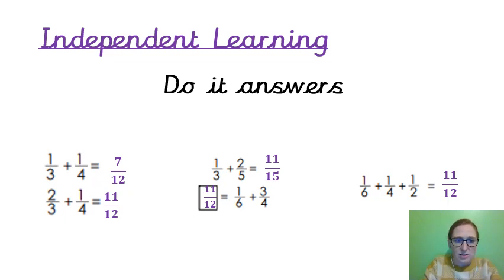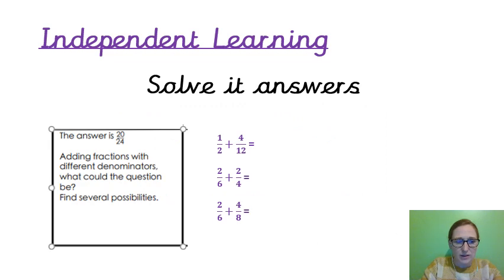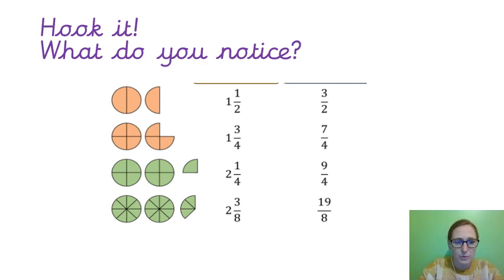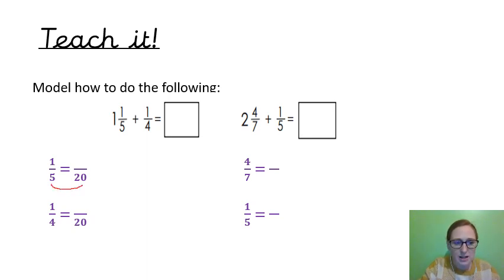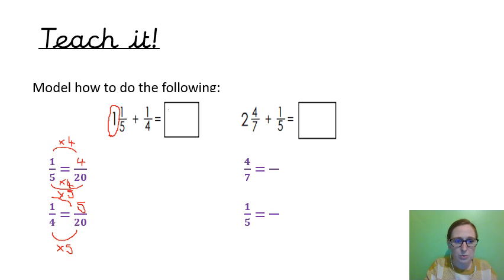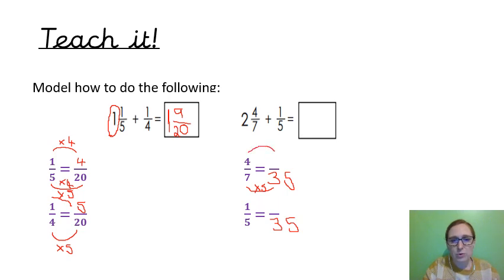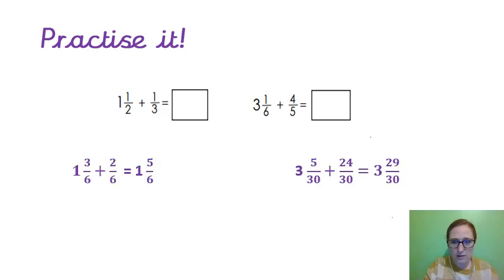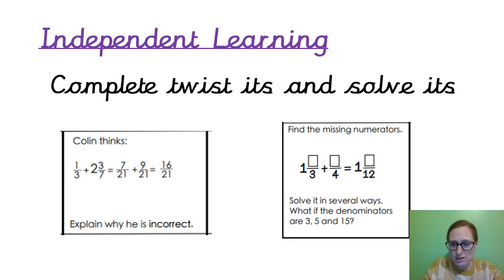Maths fractions 7th Jan 2021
For this lesson you will need a pencil and piece of paper.